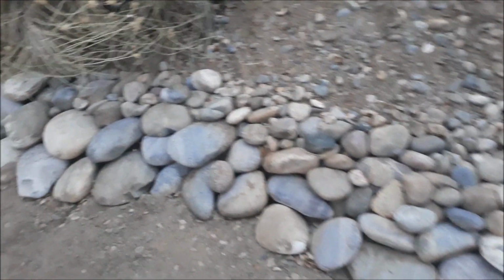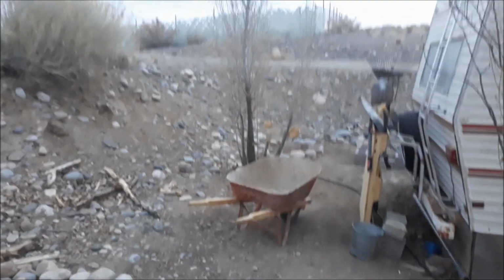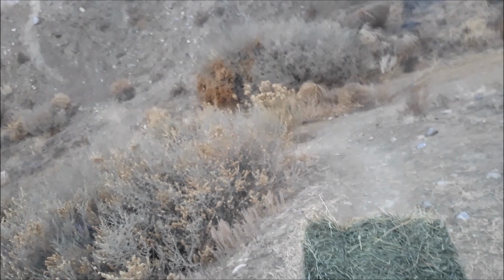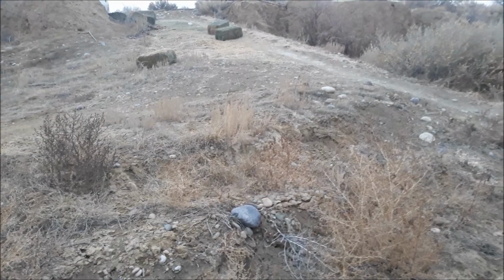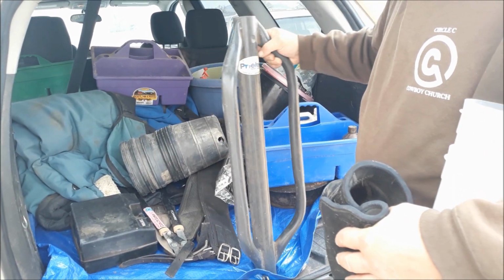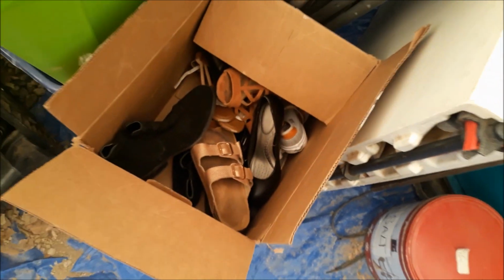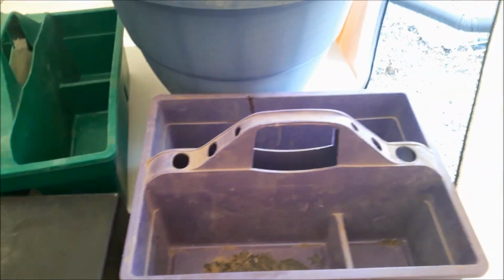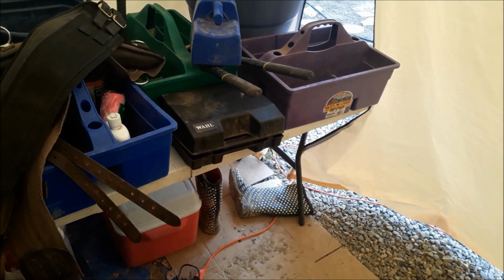This Is A Test Only A Test - and Yard Sale Haul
I tried out some new camera equipment and I don't think it went all that well . Going to have to wait until I get a Go Pro to use it I think. The video is just too shaky. But the day was not a total loss, did really good at a yard sale and brought home a ton of good deals. And ring the old bell to get future notifications of upcoming videos.

In The Words Of A Tennessee Cowboy

Old West Treasures